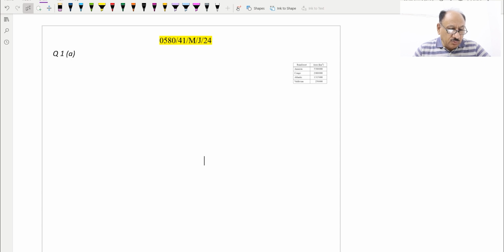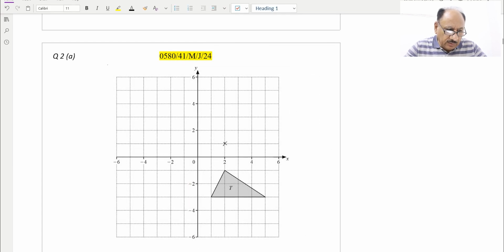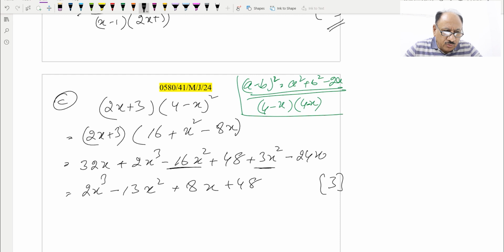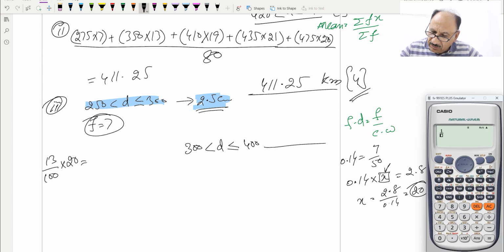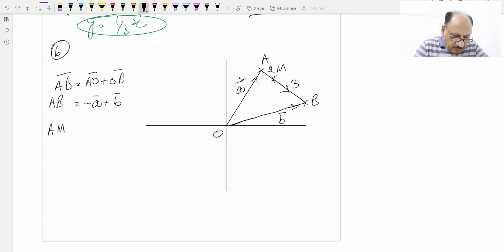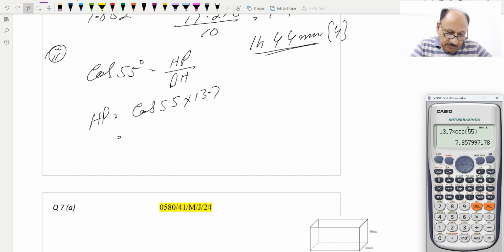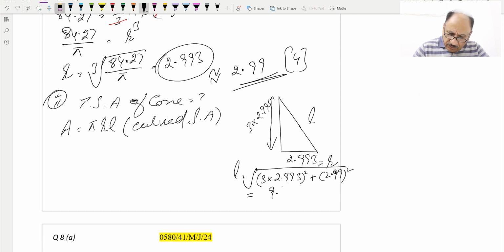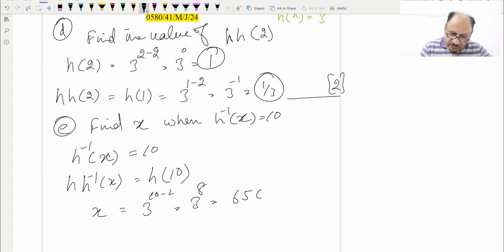0580/41/M/J/24 | Worked Solutions | IGCSE Math Paper 2024 (EXTENDED) #0580/41MAY/JUNE/2024#0580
Timestamps:
- Start 00:00
- Question 01 0:27
- Question 02  15:27
- Question 03  24:55
- Question 04  33:12
- Question 05  50:27
- Question 06  1:03:23
- Question 07  1:17:39
- Question 08  1:34:35
- Question 09  1:41:33